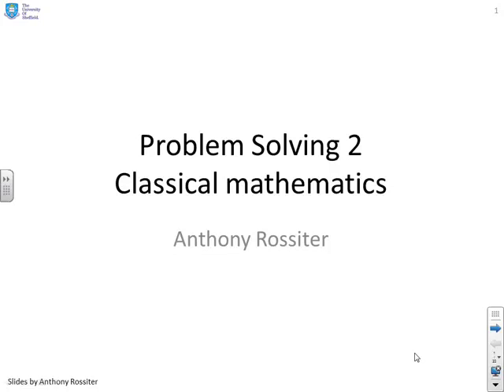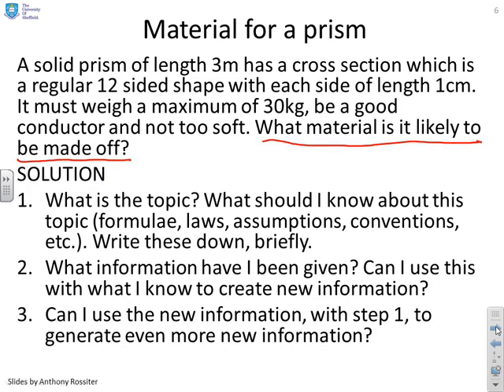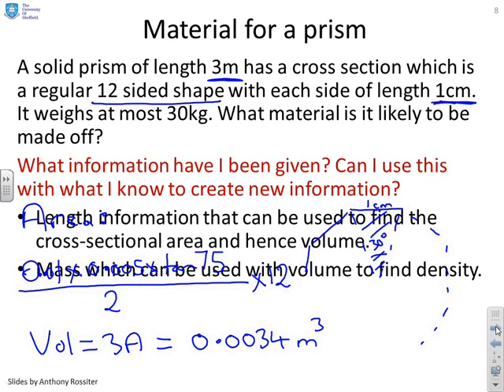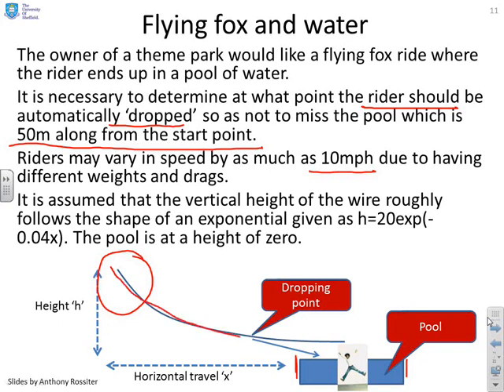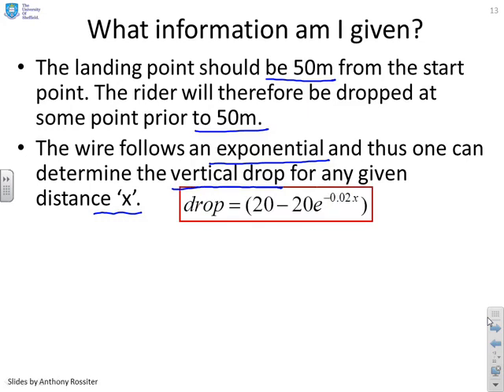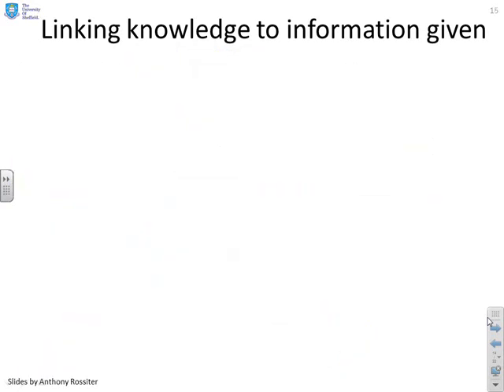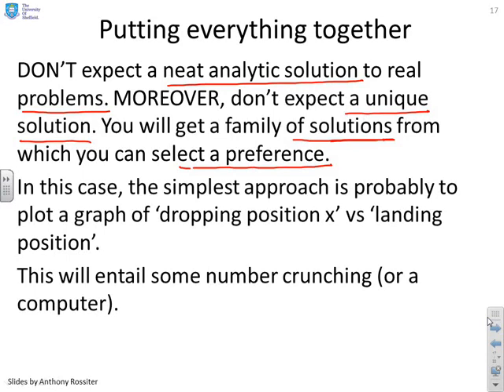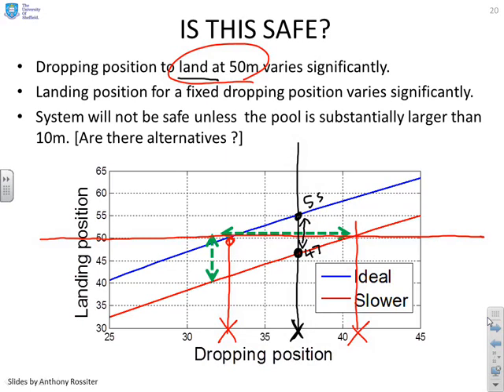Problem solving 2 - mathematics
Gives two case studies which largely make use of topics from mathematics.
  Illustrates the systematic approach to problem solving and demonstrates how this allows an apparently straightforward approach to what otherwise appears a complicated scenario. Emphasises the fact that problems may not have unique solutions or a single right answer.